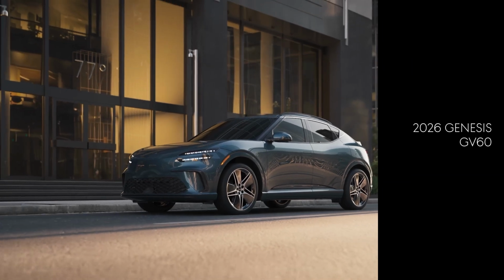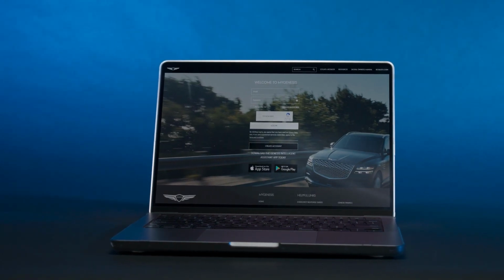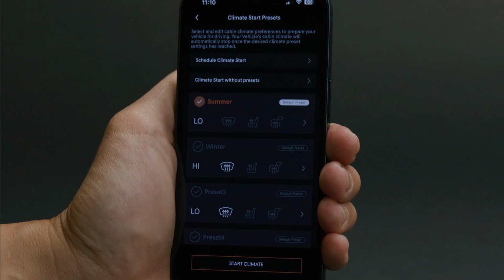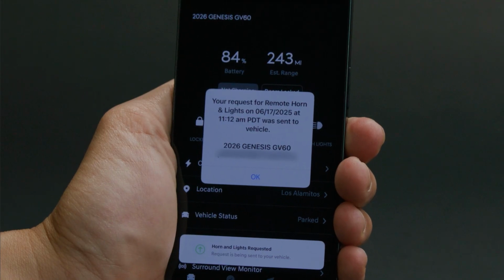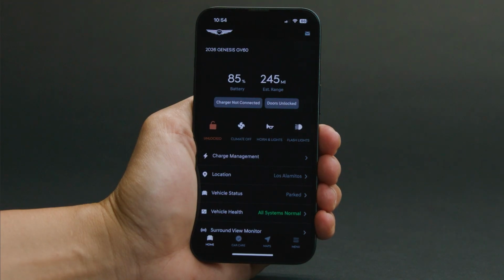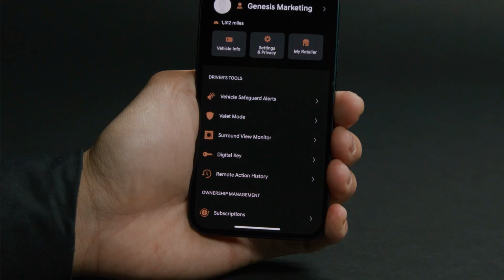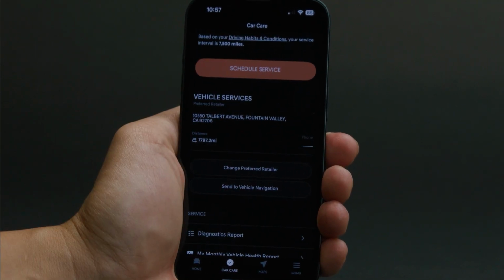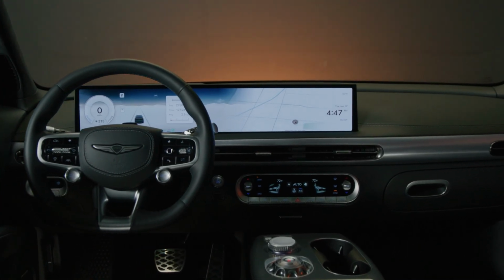How to Use the Genesis Intelligent Assistant app | 2026+ GV60 | Genesis USA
The Genesis Intelligent Assistant mobile app offers a variety of remote functions that help keep you in touch with your vehicle.

An active Genesis Connected Services, or GCS, account is required to use the Genesis Intelligent Assistant mobile app.

All new Genesis vehicles can be enrolled in GCS by registering at owners.genesis.com.

After registering, you can download the Genesis Intelligent Assistant mobile app on the Apple iOS or Google Play app stores.

After logging into the app, you will see a home screen with your vehicle status information and a variety of control icons.

Crafting the future by disrupting today. As a young brand, we don’t have the luxury of dipping into archives or resting on tradition when it comes to design. Instead, we approach each new vehicle and experience from a blank canvas. It’s how we were able to create a new design language that’s built into each of our vehicles. It's why we pushed boundaries of what one could expect from an EV, which resulted in our all-electric GV60. It's the reason why the G70 is an auto-enthusiast favorite, the G90 is an expression of pure elegance and the GV80 + GV70 SUV duo push the category forward.

On this channel, you’ll find all-things Genesis. From vehicle discovery and ownership to content that builds the world of Genesis. You’ll witness the building of our DNA in real time. Our always-on exploration and push for beautifully crafted luxury that naturally commands attention and is truly unforgettable. So, stay a while and explore. And, most importantly, welcome to Genesis.